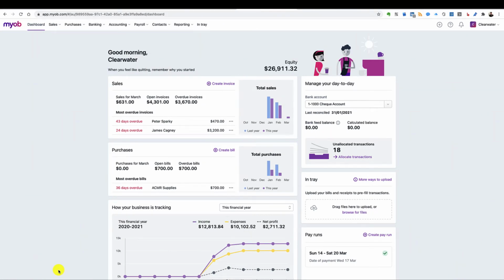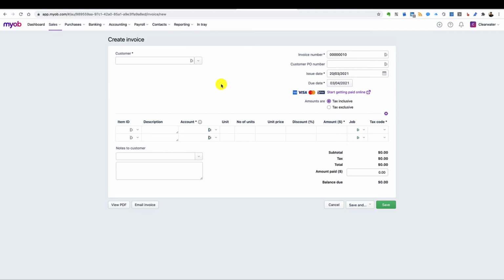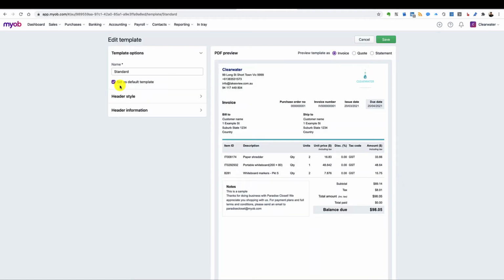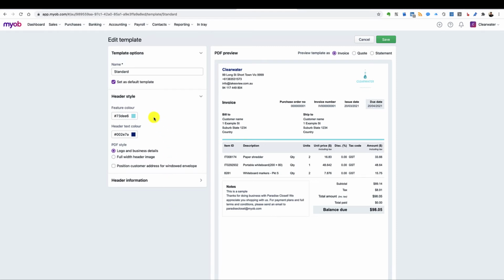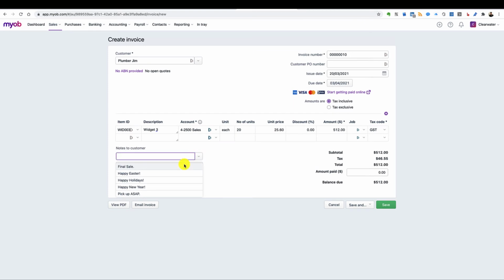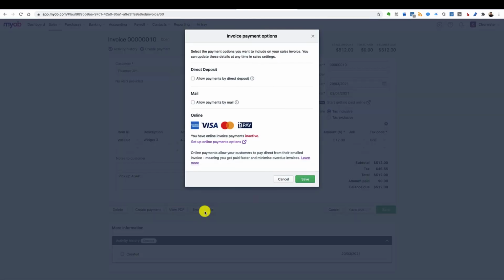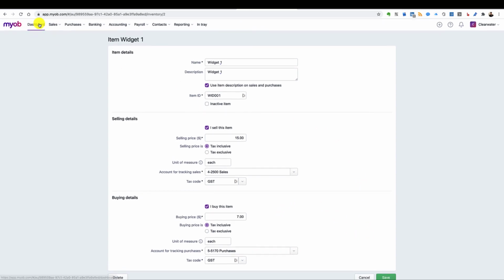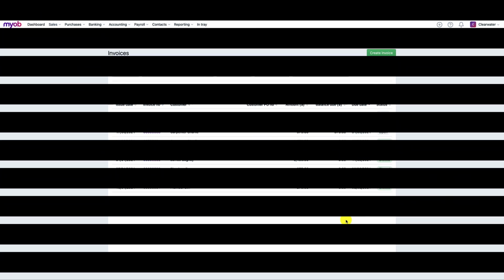MYOB Browser - 02 - Sales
An overview of MYOB AccountRight 2021.x - Sales